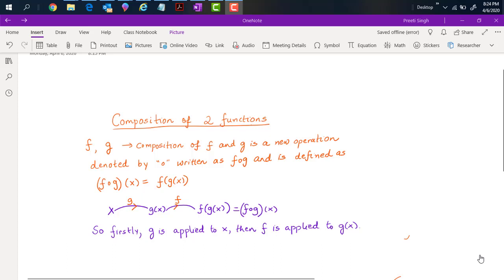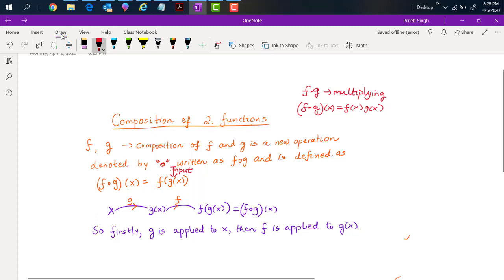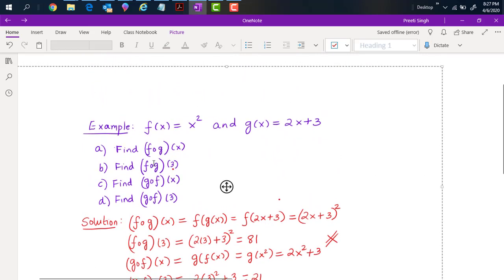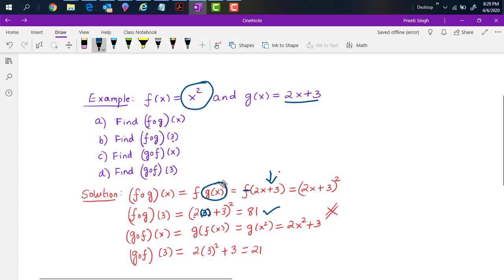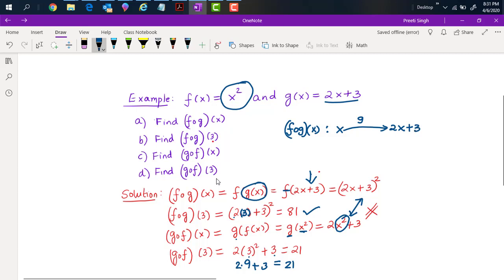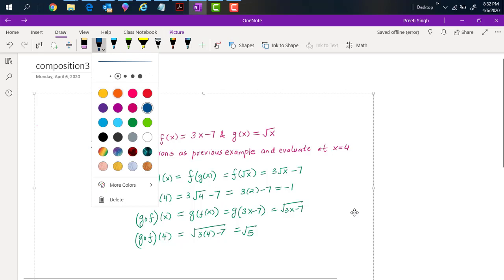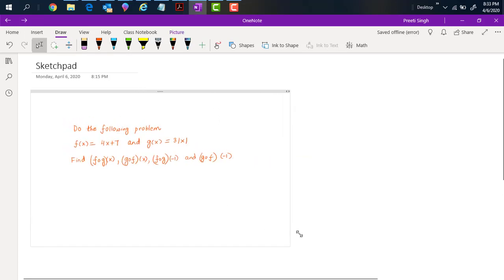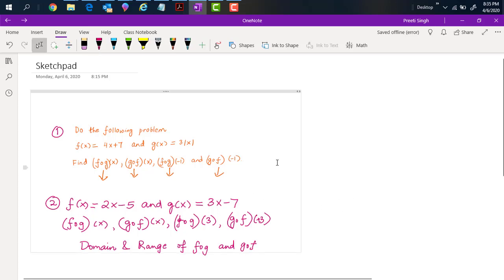Composition of two functions